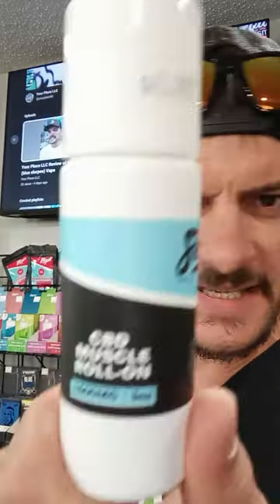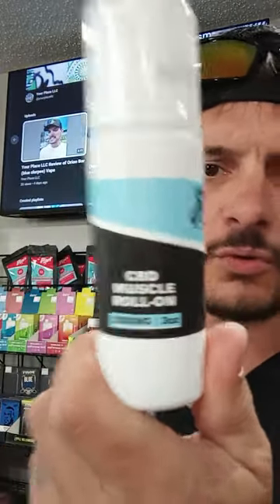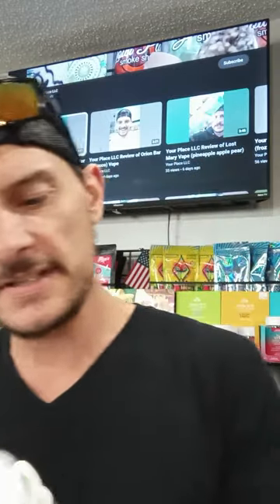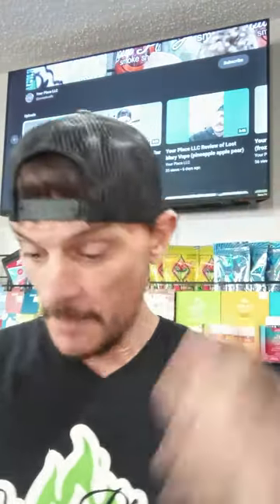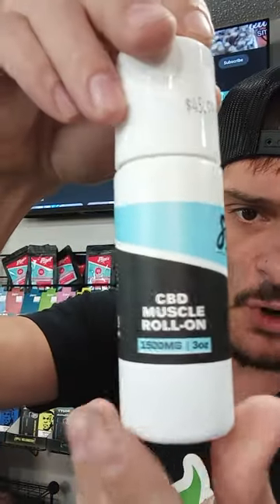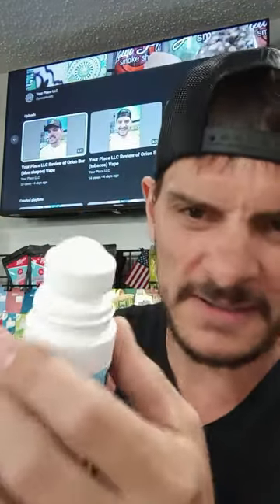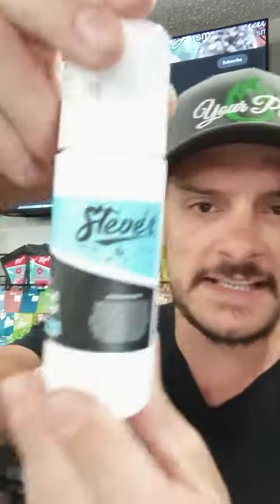Muscle Roll-On 💪 CBD Steves Hemp🌿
Welcome to Your Place Smoke Shop, where we dive into the world of extraordinary products, and today, we're buzzing with excitement about Steve's Hemp CBD Muscle Roll-On!

Picture this: A lush green landscape, the heart of Wisconsin, where Steve's Hemp thrives. Here, passion meets innovation, and the result? Nothing short of remarkable.

At Steve's Hemp, excellence isn't just a goal; it's a promise. Rooted in Wisconsin soil, each product is a testament to quality, compliance, and dedication to enhancing your life and wellbeing.

Now, let's talk about the star of the show: Steve's Hemp CBD Muscle Roll-On. This isn't your average muscle relief solution; it's a game-changer. Infused with a potent 1500mg of Nano CBD per 3oz tube, it packs a powerful punch, bringing you relief like never before.

What sets Steve's Hemp apart? It's the meticulous attention to detail. This roll-on boasts cooling and warming effects, providing a soothing sensation that melts away discomfort. Plus, it's Δ9-THC Free, so you can enjoy the benefits without any unwanted side effects.

Curious about the magic inside? Brace yourself for a symphony of organic goodness. From Organic Aloe Leaf Juice to Menthol Crystals, each ingredient is carefully selected to deliver maximum relief. And with a blend of essential oils like Peppermint, Eucalyptus, and Lemongrass, it's a sensory journey you won't soon forget.

Never used a roll-on product before? Fear not! Just shake the tube, unscrew the cap, and let the magic unfold as you roll it onto your skin. Use as much as you need, as often as you like, and let Steve's Hemp take care of the rest.

Here's the best part: Every product undergoes rigorous testing, including 3rd Party Lab Testing, ensuring that what you get is nothing short of perfection. So, when you choose Steve's Hemp, you're choosing trust, reliability, and premium quality.

Whether you're seeking to elevate your daily routine or soar to new heights, Steve's Hemp has you covered. With a carefully crafted selection of premium products, satisfaction is guaranteed.

So, what are you waiting for? Dive into the world of Steve's Hemp and experience the difference for yourself. Your body will thank you, and you'll wonder how you ever lived without it.

Steve's Hemp: Where excellence meets innovation, and your wellbeing is our priority. Discover the difference today!